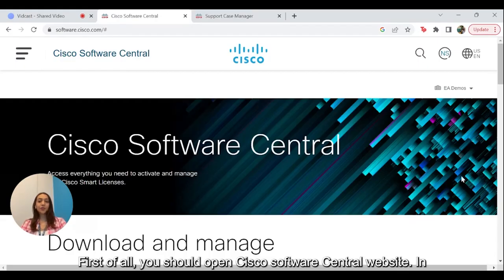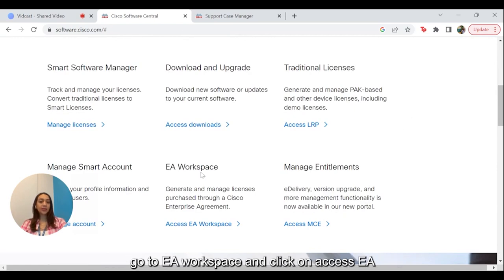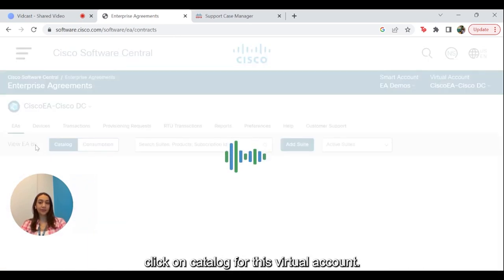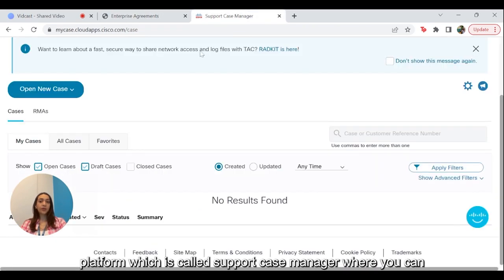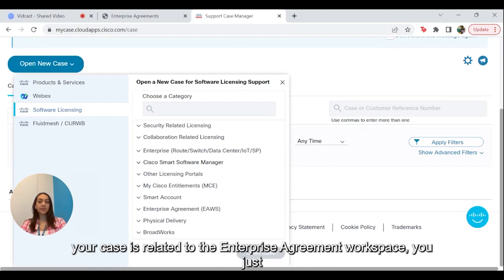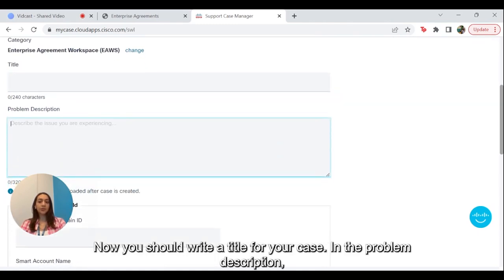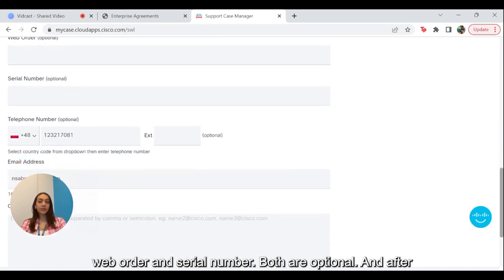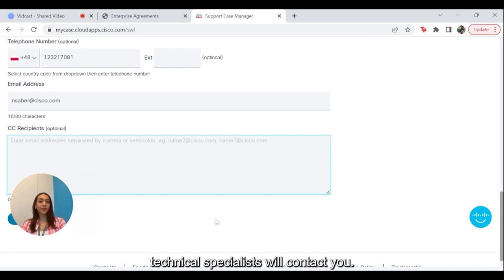[EA Onboarding Track 5] Support & Help: Opening a case with EA Operations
In this track, you will learn the purpose of an Onboarding session and how to request support for your EA.

This video will provide the step-by-step on how to open a case via Support Case Manager.

📍 Ask a question or start a discussion on CiscoCommunity online portal for quick peer support or expert guidance